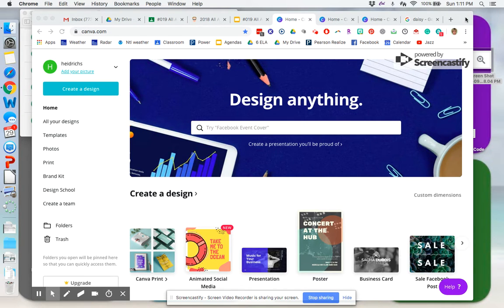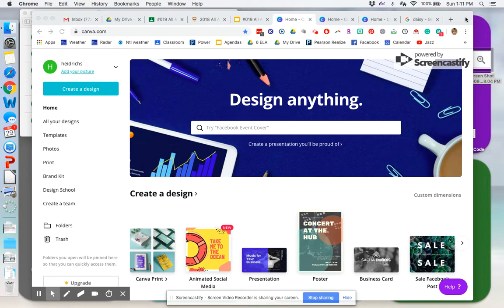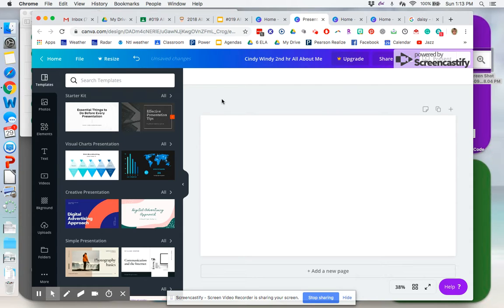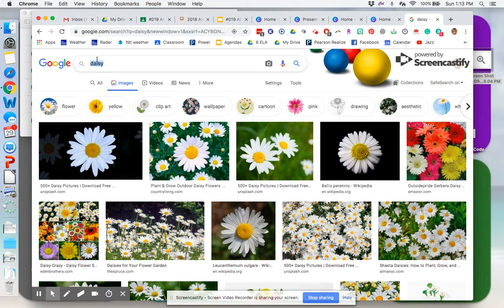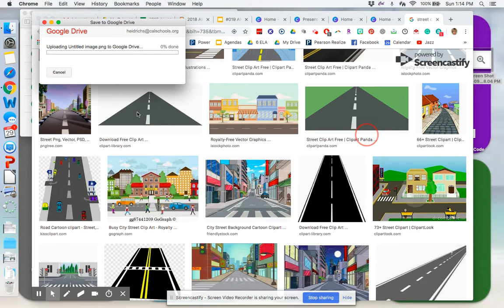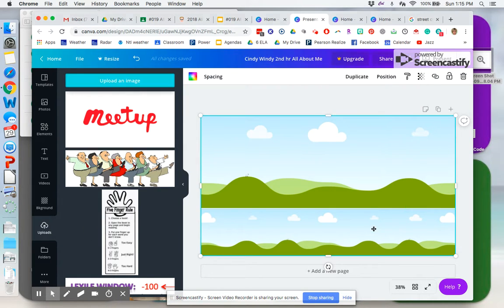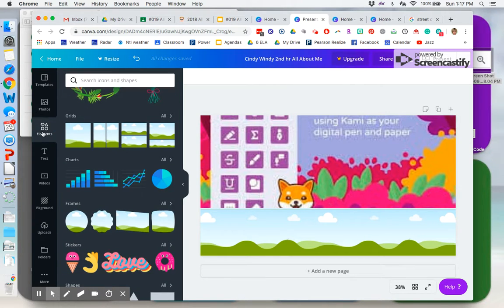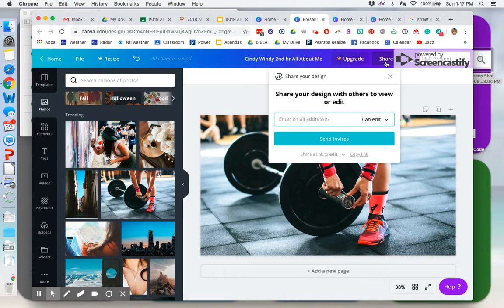Sep 29, 2019 1:18 PM